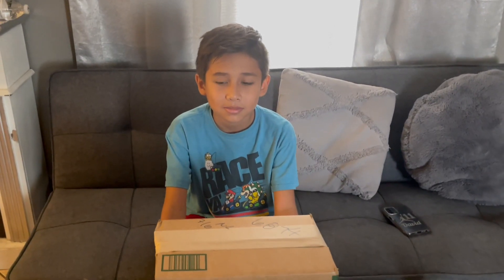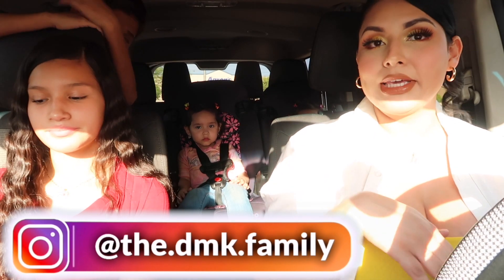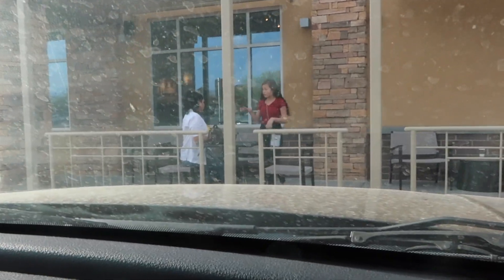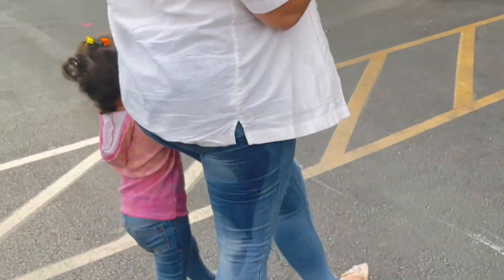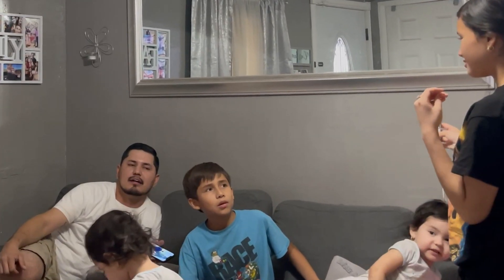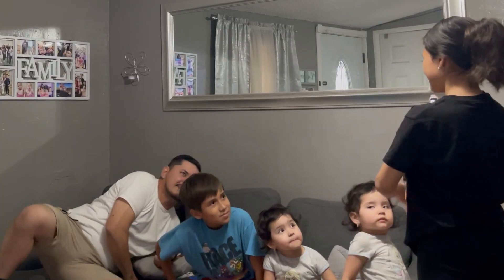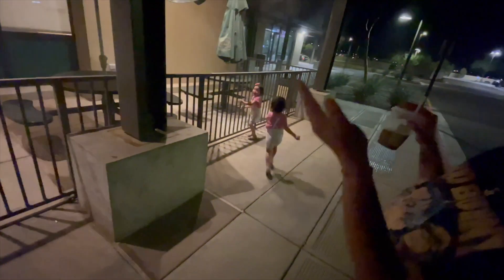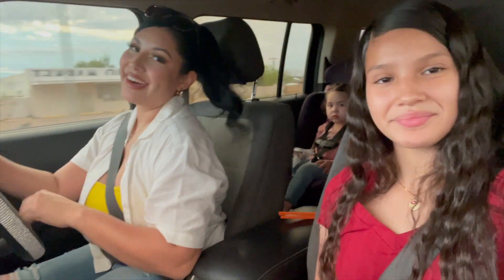KIMMY GETS NOSE PIERCING PRANK ON DAD!! **SO FUNNY**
KIMMY GETS NOSE PIERCING PRANK ON DAD!!
SO FUNNY

Our videos include vlogs, crazy experiences, challenges, pranks, and fun family times.

KIMMY GETS NOSE PIERCING PRANK ON DAD!! He was so mad! this was so funny!

📦Send cute stuff here for it to be on our videos (FREE PROMO) for small biz.